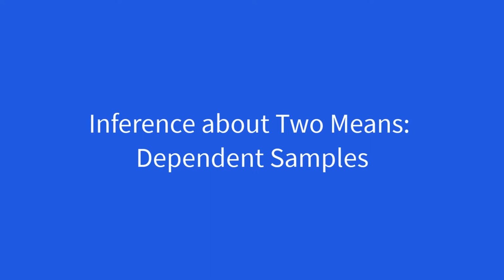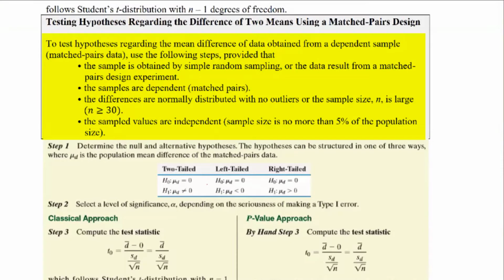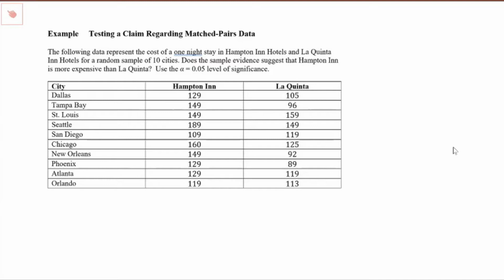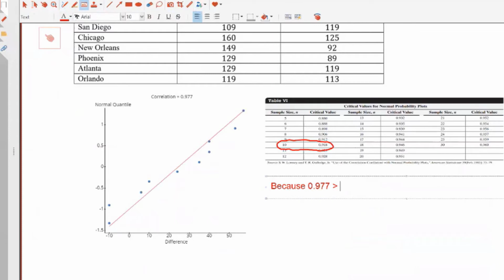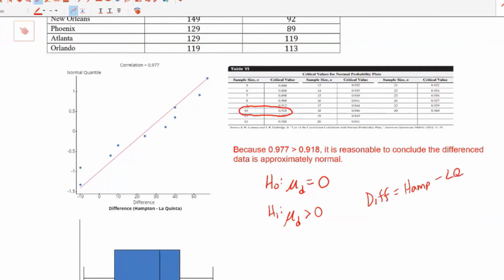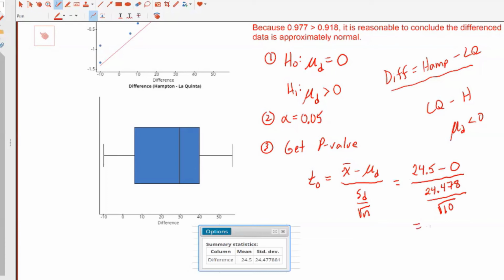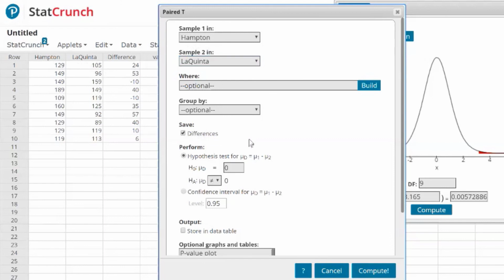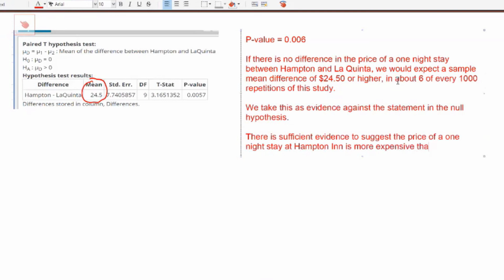11 2 Hypothesis Population Mean Matched Pairs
Hypothesis test  regarding the difference of two means for a dependent sample.  Computes the P-value by hand and using StatCrunch.  Based on Sullivan's Statistics: Informed Decisions Using Data published by Pearson Education.